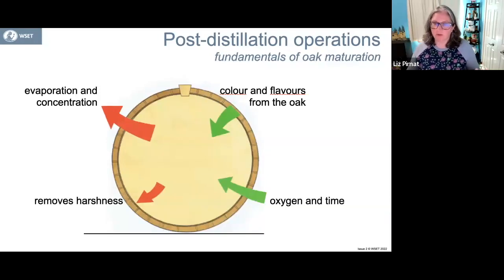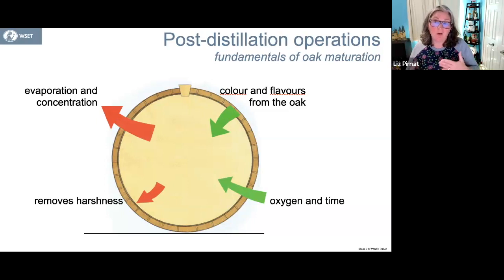What barrel maturation adds to a spirit? - WSET Spirit - Napa Valley Wine Academy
Liz discusses what barrel maturation adds to a spirit .

Bordeaux, France
Tuscany, Italy
Rioja, Spain
Mendoza, Argentina

wine education
wine classes
wine certification